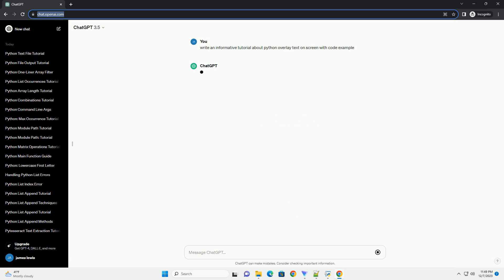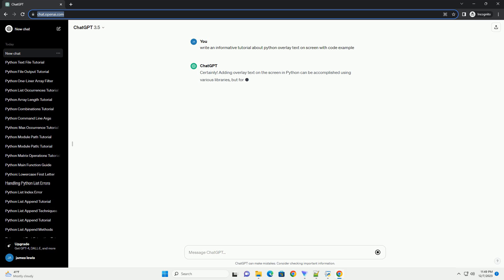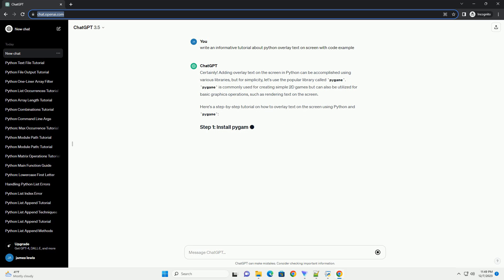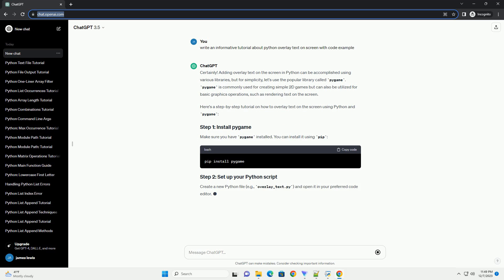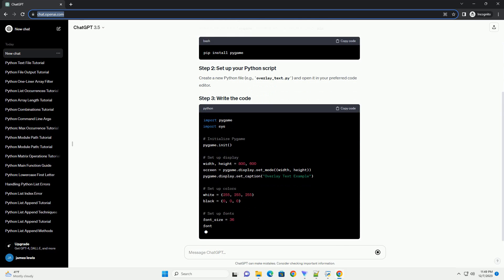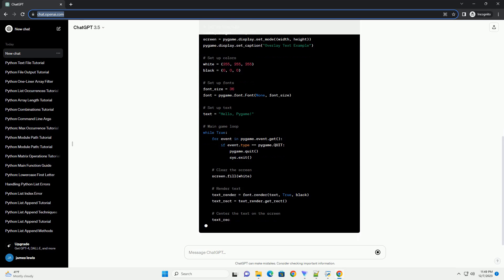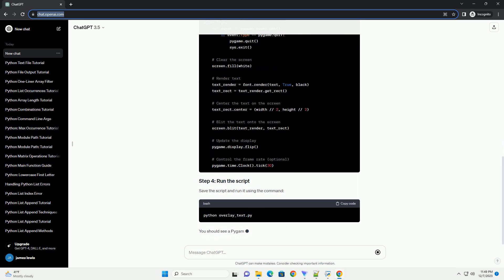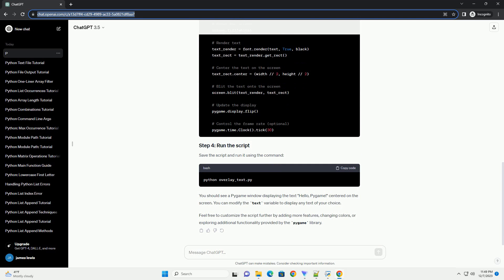python overlay text on screen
Certainly! Adding overlay text on the screen in Python can be accomplished using various libraries, but for simplicity, let's use the popular library called pygame. pygame is commonly used for creating simple 2D games but can also be utilized for basic graphics operations, such as rendering text on the screen.
Here's a step-by-step tutorial on how to overlay text on the screen using Python and pygame:
Make sure you have pygame installed. You can install it using pip:
Create a new Python file (e.g., overlay_text.py) and open it in your preferred code editor.
Save the script and run it using the command:
You should see a Pygame window displaying the text "Hello, Pygame!" centered on the screen. You can modify the text variable to display any text of your choice.
Feel free to customize the script further by adding more features, changing colors, or exploring additional functionality provided by the pygame library.
ChatGPT